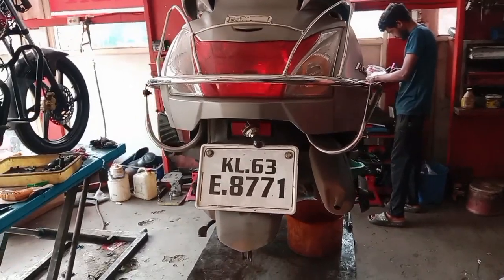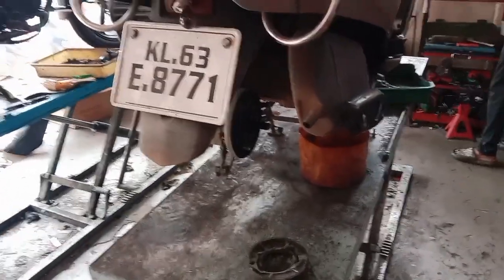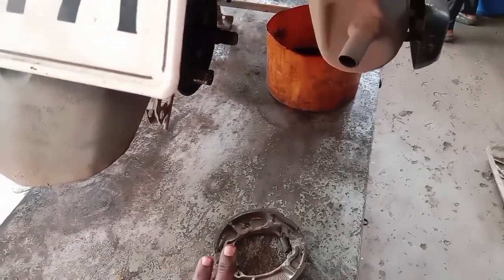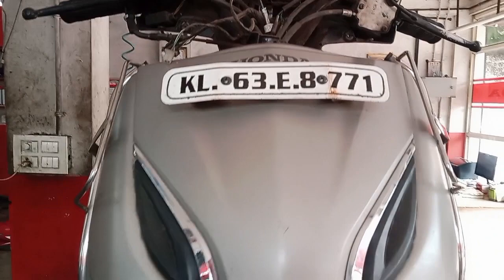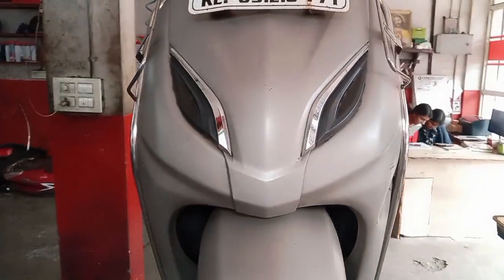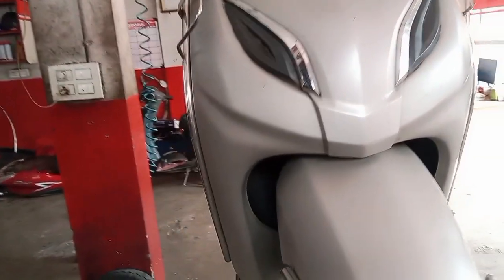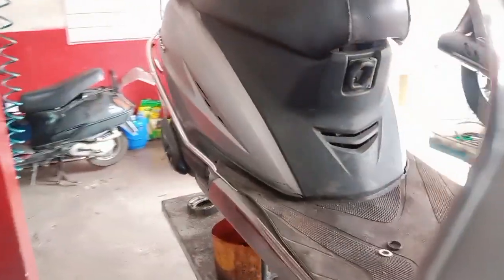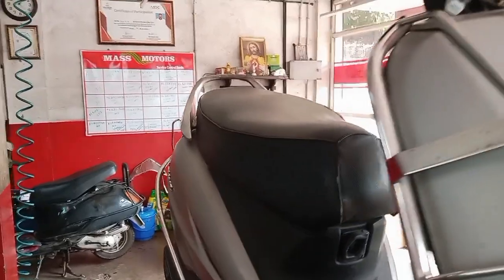KL63E8771(09/12/2023)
Dear friends,